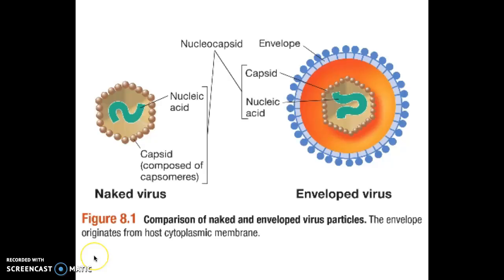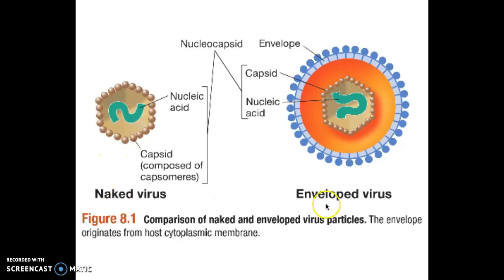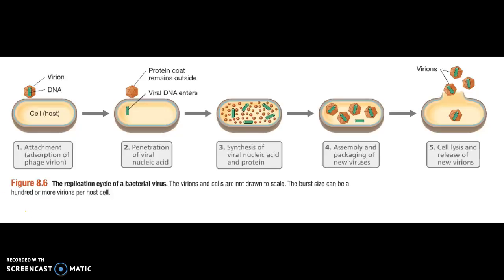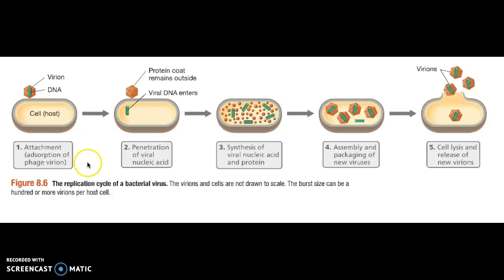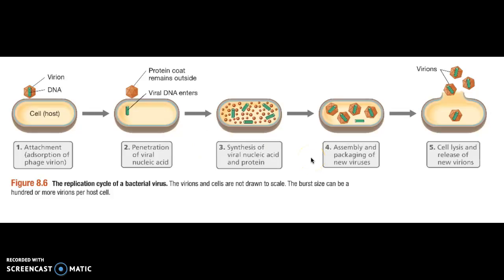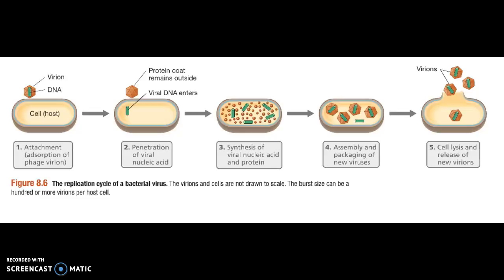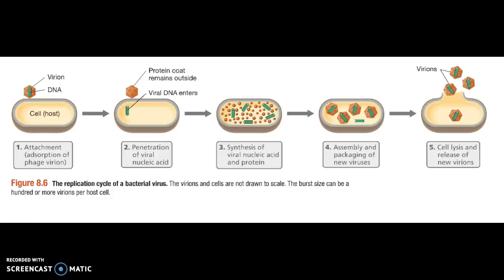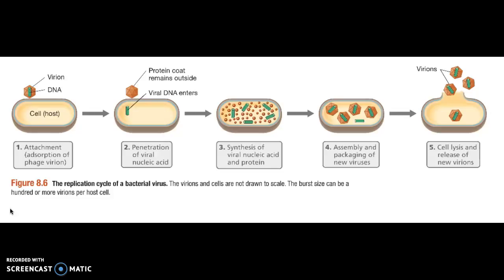Microbiology Virus Overview